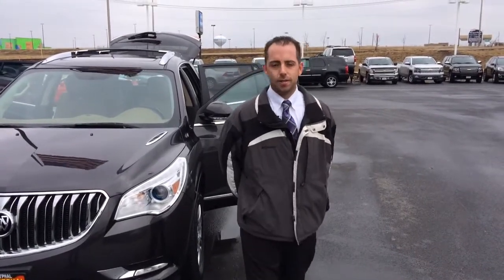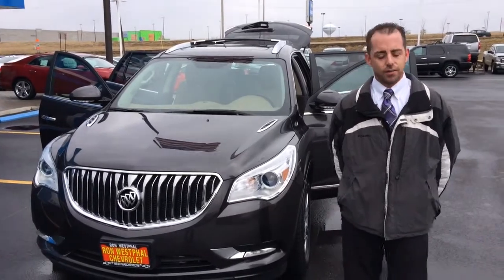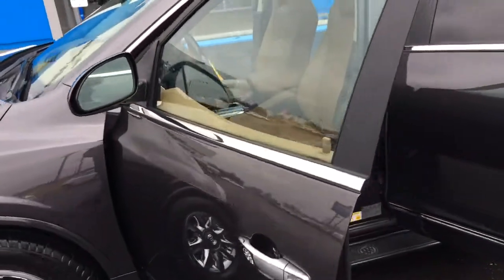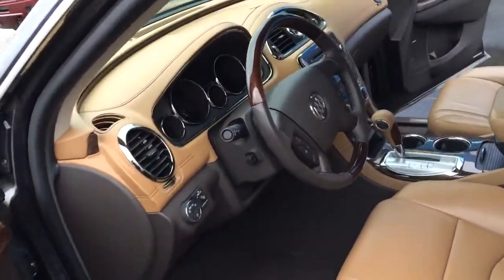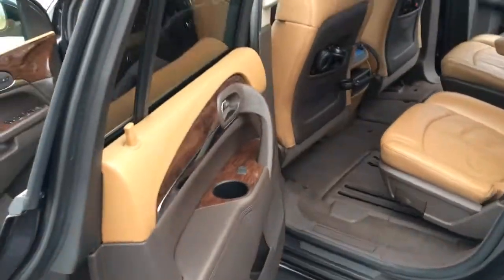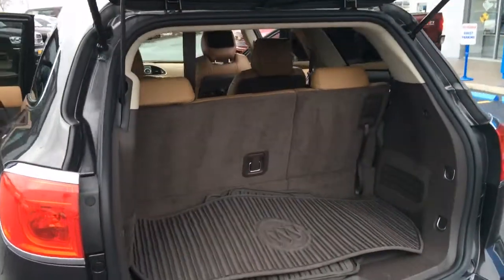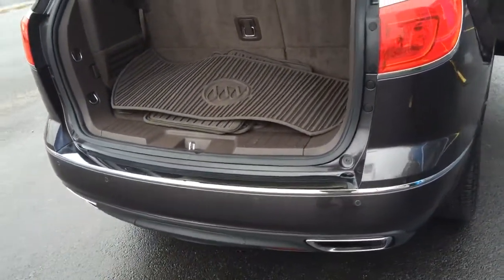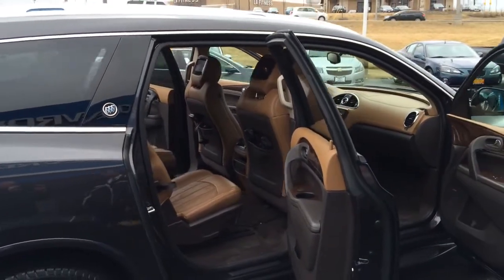2013 Buick Enclave CXL-Ron Westphal Chevrolet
1 owner fully loaded 2013 Buick Enclave CXL leather heated and cooled seats sunroof power lift gate dual headrest dvd

Ron Westphal Chevrolet proudly serving Aurora,Il Oswego,Il Naperville,Il Bolingbrook,Il visit us on the web